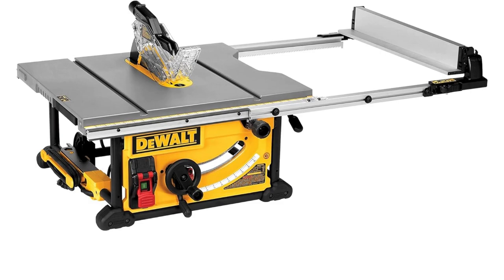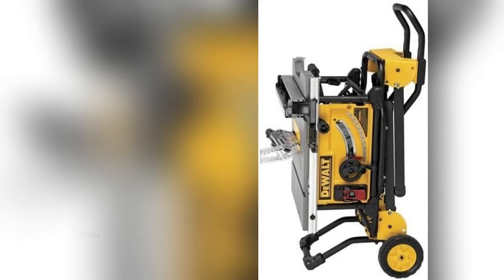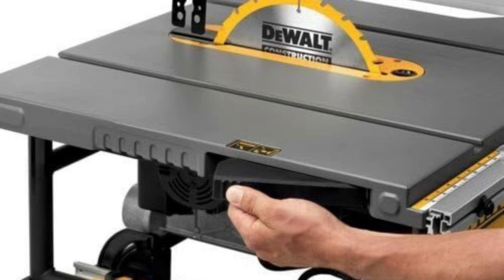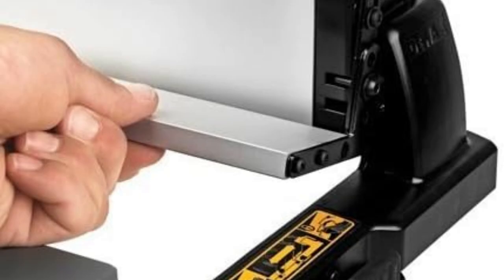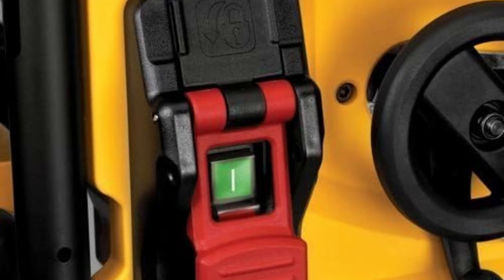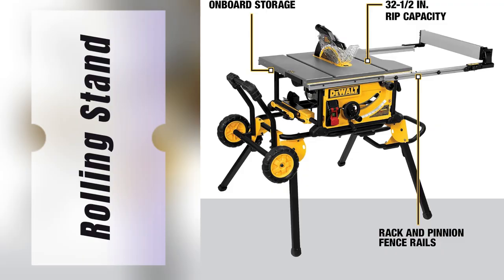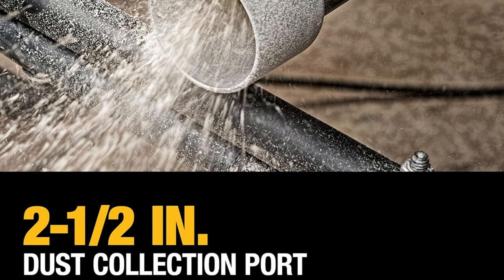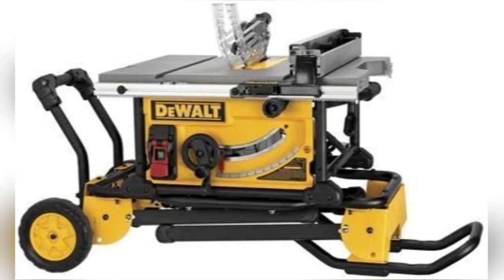onlineshopping dewalt tablesaw saw table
DEWALT (DWE7491RS) 10-Inch Table Saw, 32-1/2-Inch Rip Capacity, Yellow/Black/Silver